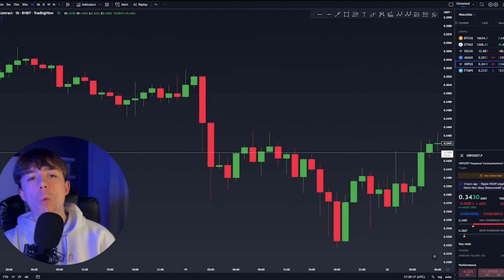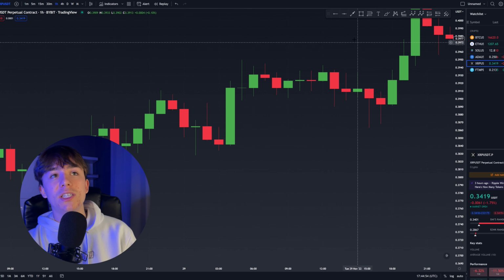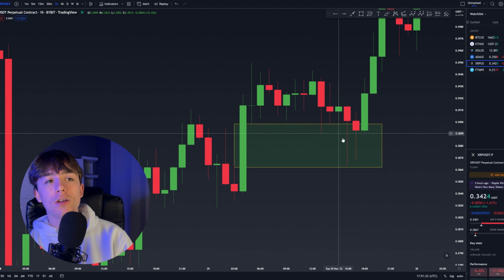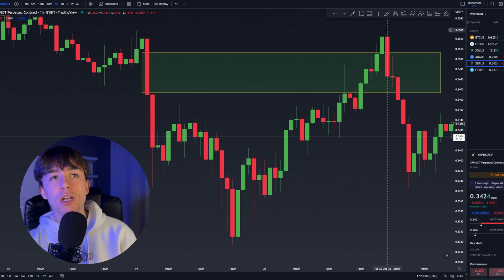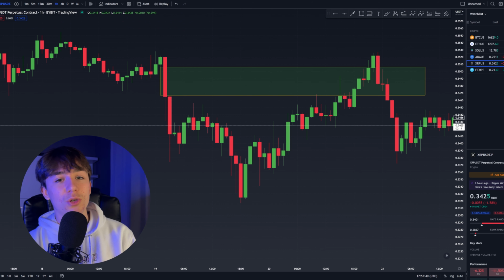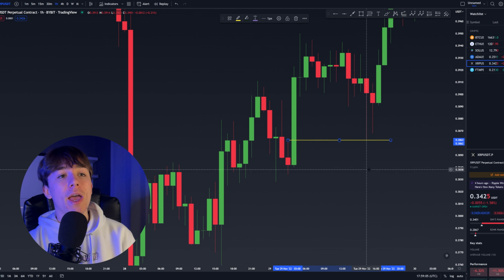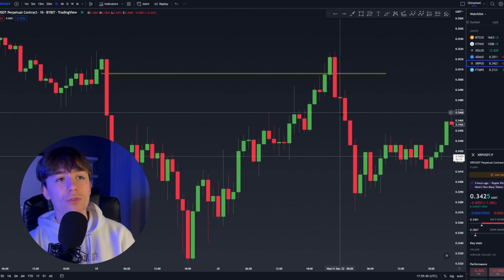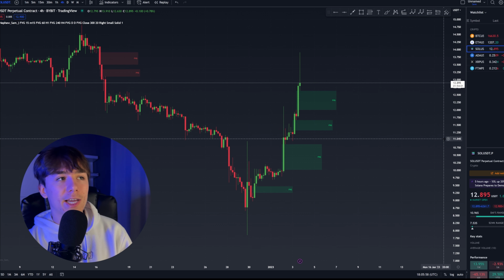Maximizing Profits With Fair Value Gaps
Heyo, my name is Bowie and I’m a web3 enthousiast trading Crypto and NFTs. In this video, I will tell you what Fair Value Gaps are, how you can spot them and how you can use them properly to take your trading to the next level.

Are you a complete beginner in the web3 space & do you want to connect and learn with like-minded people? Where are you waiting for?

Become a profitable trader yourself!